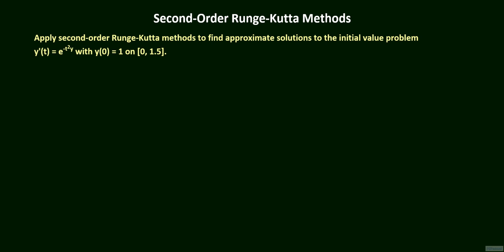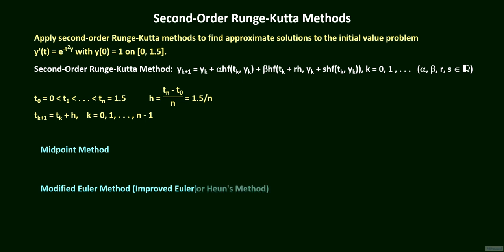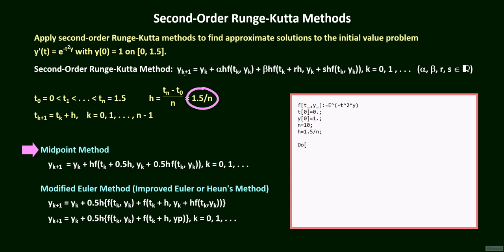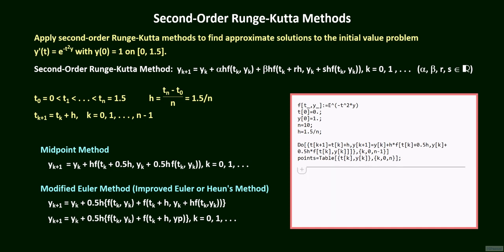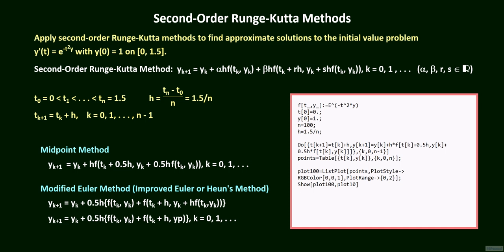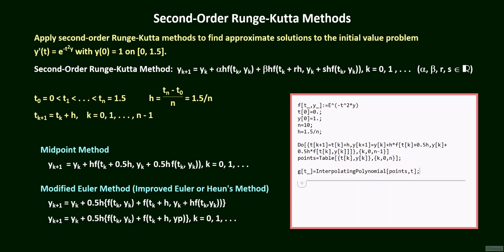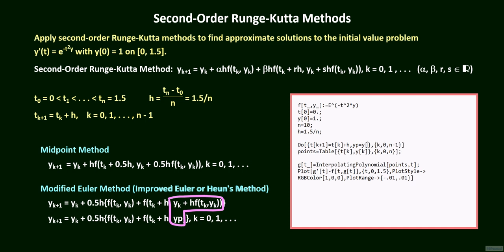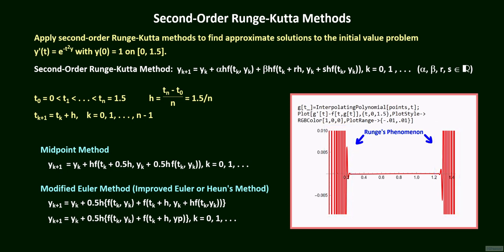Second Order Runge Kutta Methods Example with Mathematica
We apply the Midpoint method and the Modified Euler (Heun's) method to find approximate solutions a first-order initial value problem.  We use Mathematica to generate the approximate solution.  After finding the approximate solution, we find a curve, in this video, the Lagrange polynomial through all the points and check how well the Lagrange polynomial satisfies the differential equation.